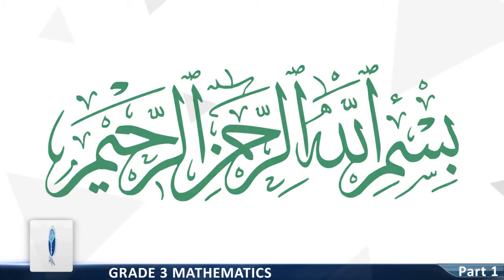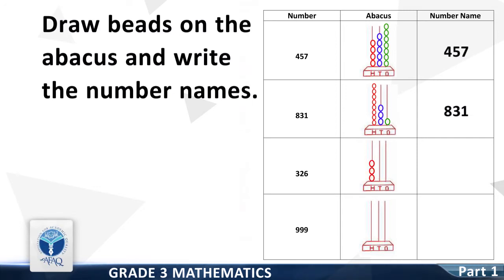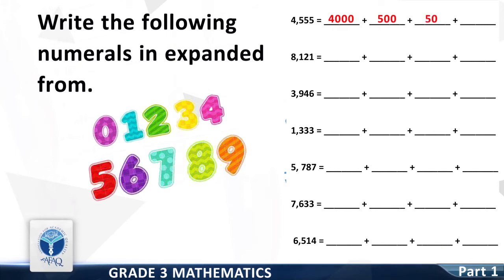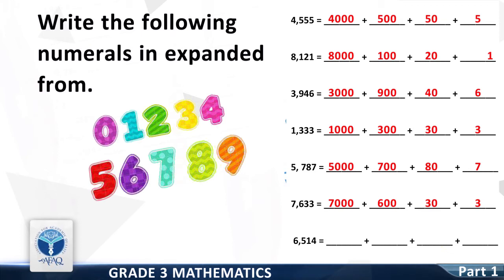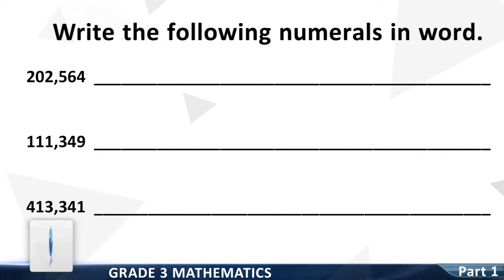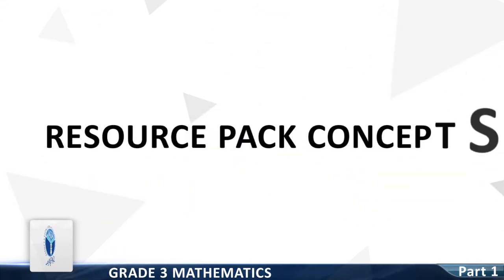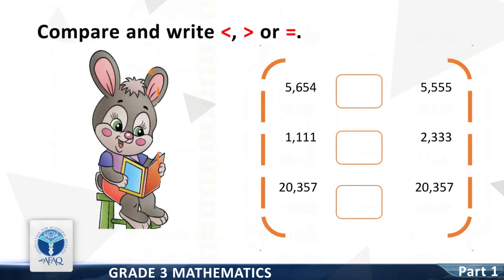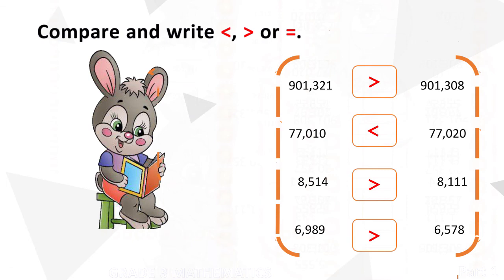AFAQ Sun series Grade-3 Mathematics (Part 01) | Student’s Resource Pack | Teaching Videos.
Karachi office:
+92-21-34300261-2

Lahore office:
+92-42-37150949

Islamabad office:
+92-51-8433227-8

Quetta office:
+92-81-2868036